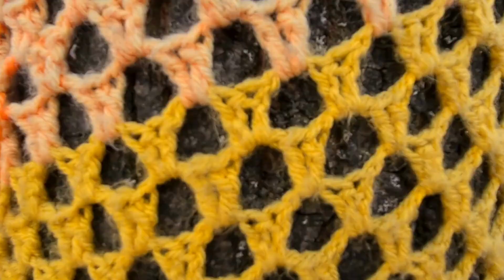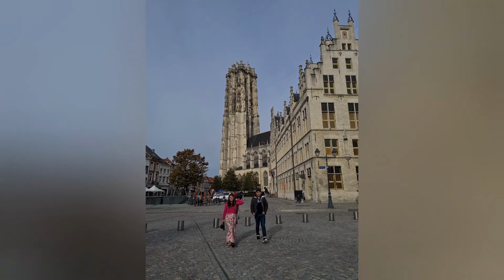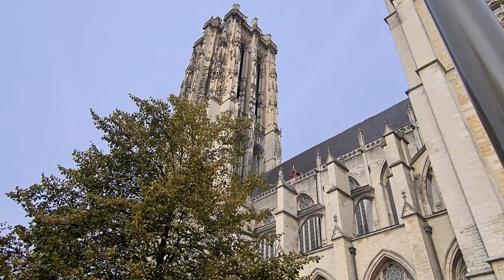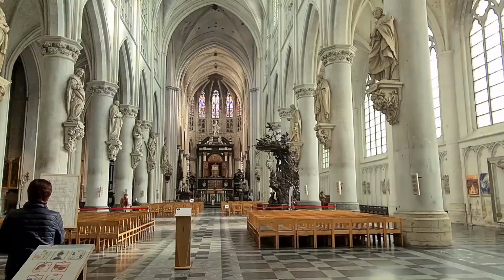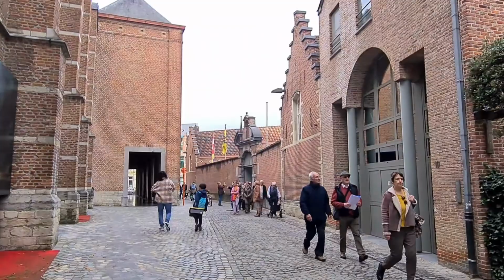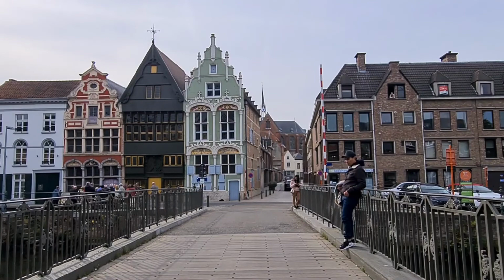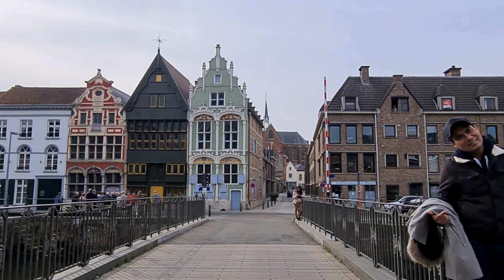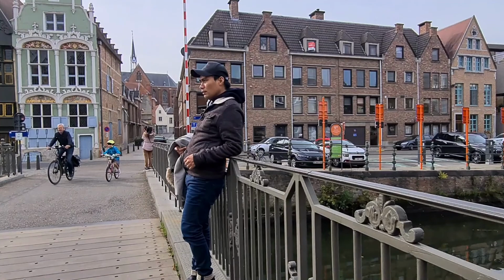MECHELEN BELGIUM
Come join me  to my virtuele tour in this Beautiful  city of Belgium.  I personally love this city one of my favorates!

Mechelen is a city between Brussels and Antwerp in northern Belgium. Inside the 13th-century St. Rumbold’s Cathedral is an imposing altar and a work by Flemish artist Anthony van Dyck. The attached St. Rumbold’s Tower offers 360-degree views of the city. Deportees to WWII concentration camps were held at Kazerne Dossin military barracks, where a museum and memorial commemorate the Jews and Gypsies who passed through